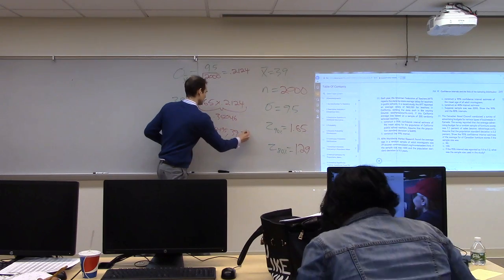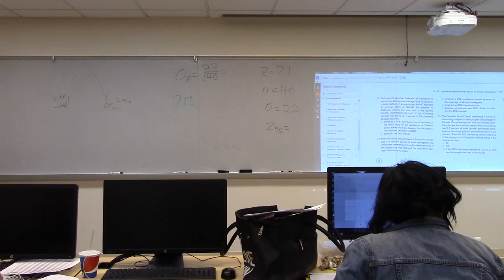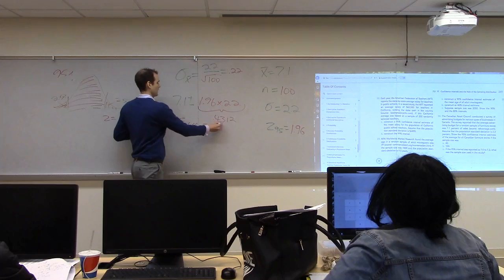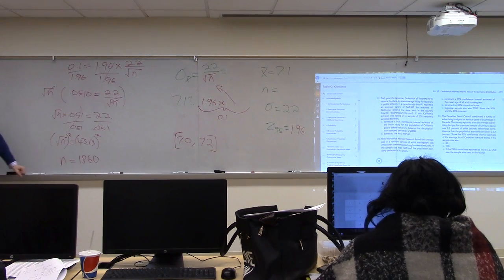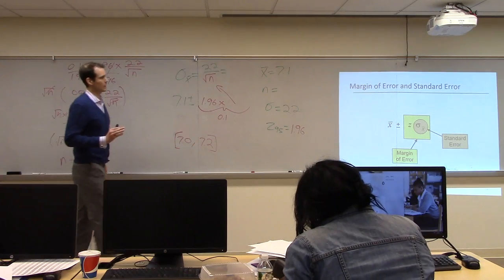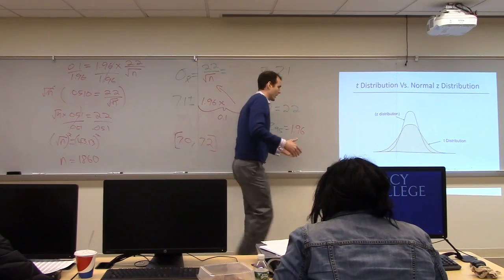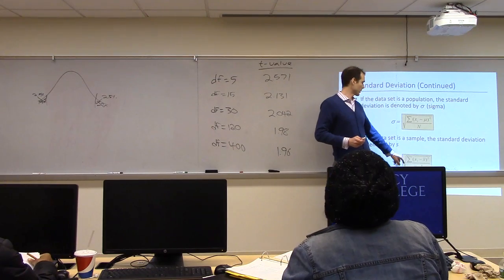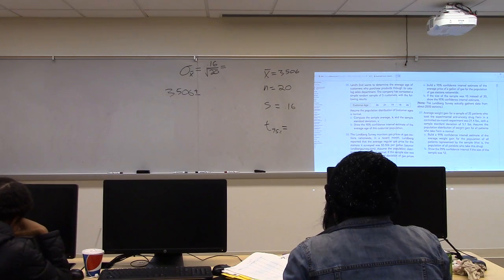Class 3, Part 2, 601 WQ 2017